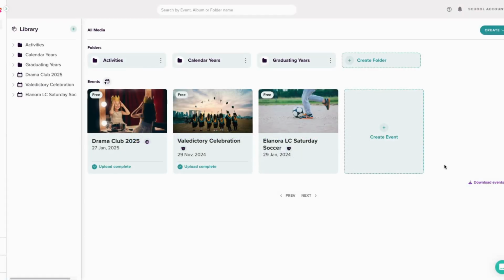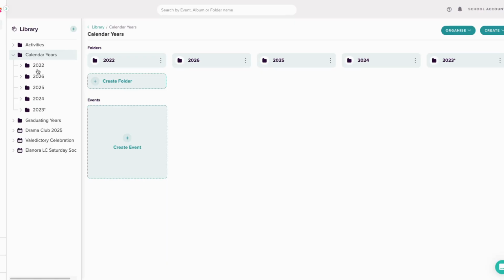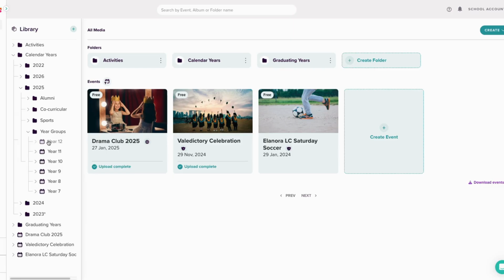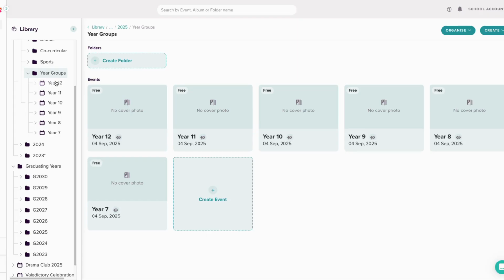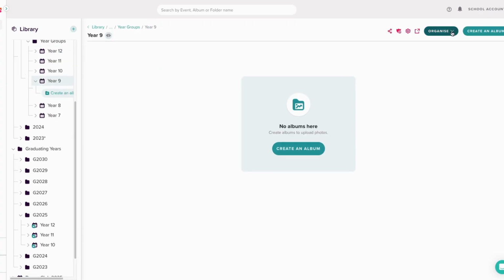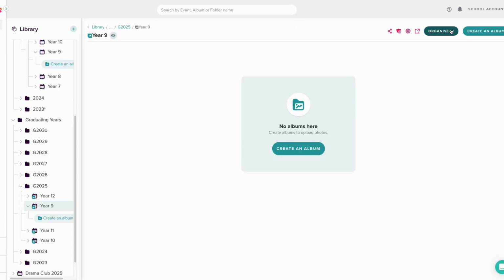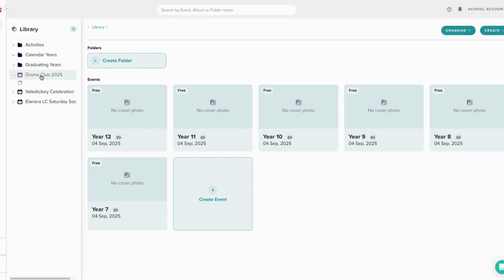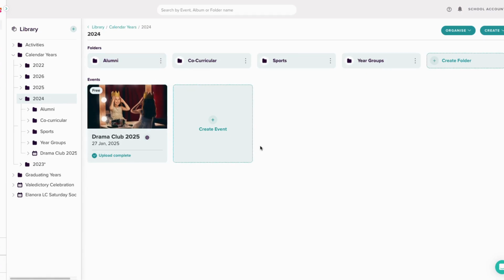How to Organise Your School Photo Library | GeoSnapShot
In this video we walk you through how to keep your school photo library organised on GeoSnapShot — so the right photos are always easy to find for staff, parents, and students.

Covers organising events and albums, naming conventions, and keeping your library clean and manageable over time.

Once your library is organised, head to the next video to learn how to manage parent access and privacy settings.